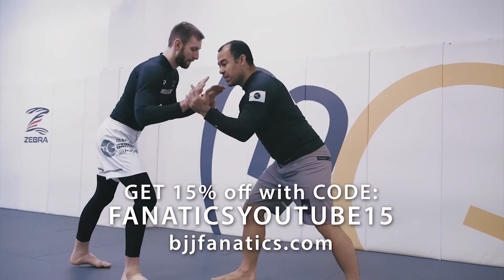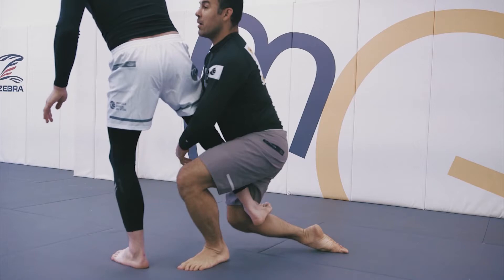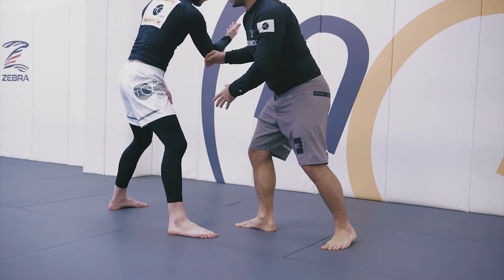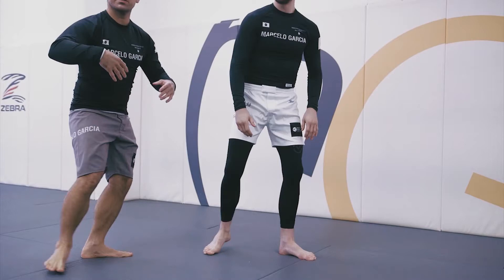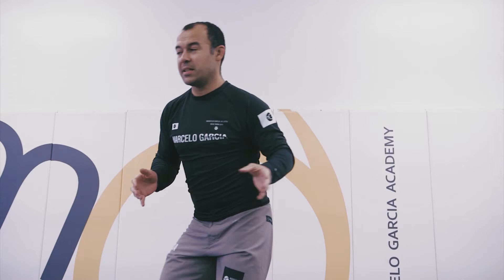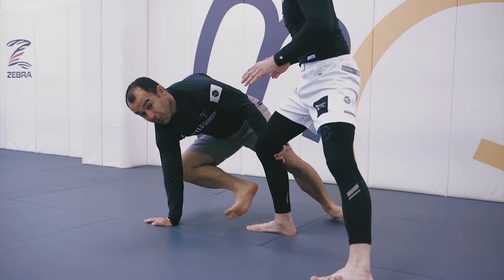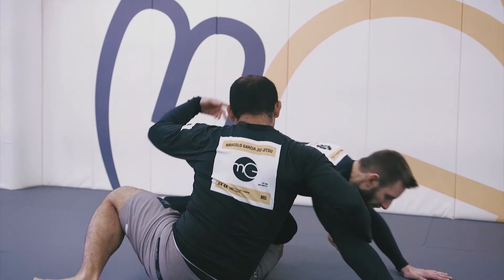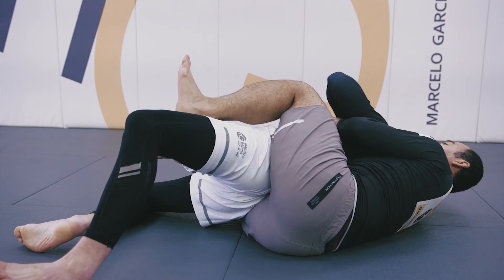Arm Drag to Sit Out Single Leg Take Down, Arm Drag to BACK TAKE vs Quad Pod by Marcelo Garcia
ARM DRAG TO SIT OUT SINGLE LEG TAKE DOWN...